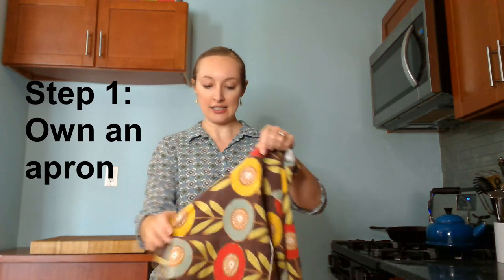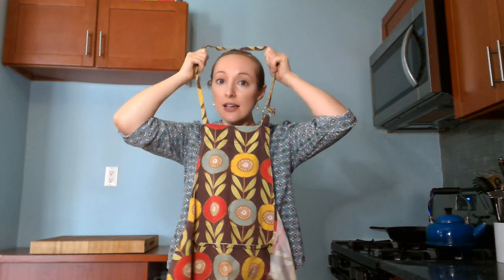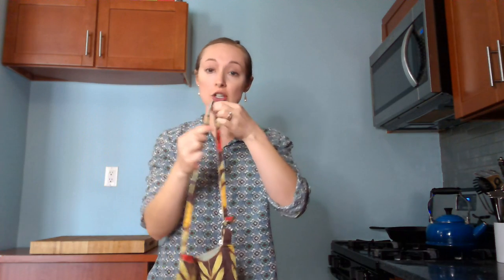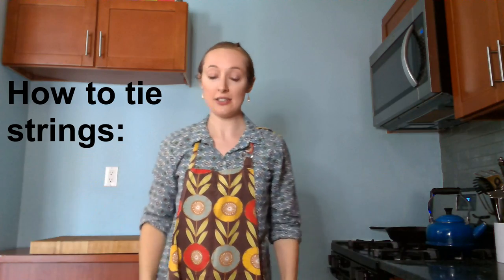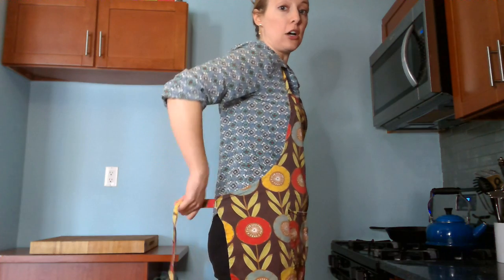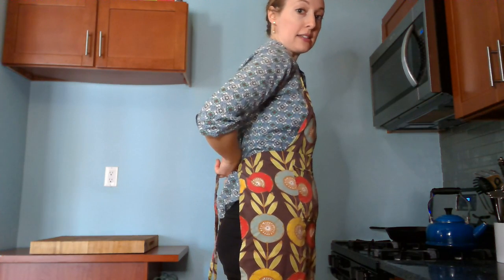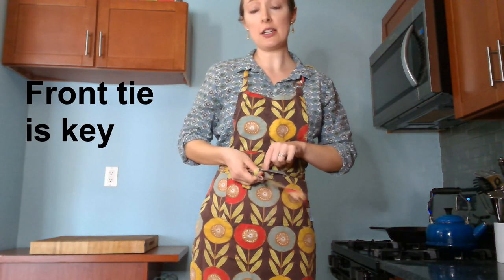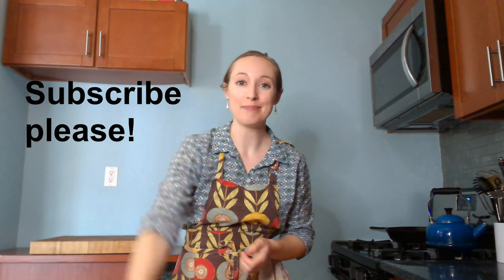How To Wear An Apron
Keep your clothes clean and wear an apron like you know what you're doing with these simple pro tips.